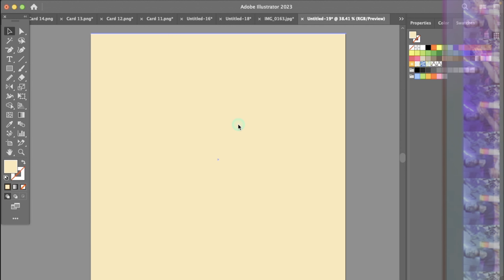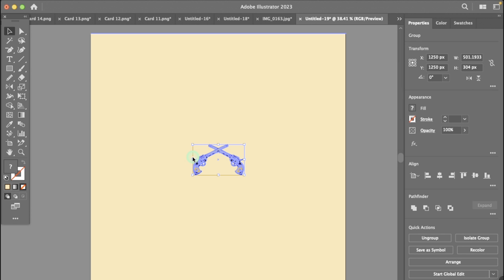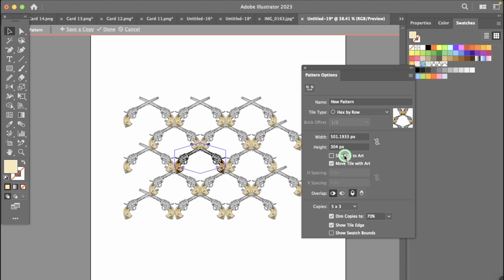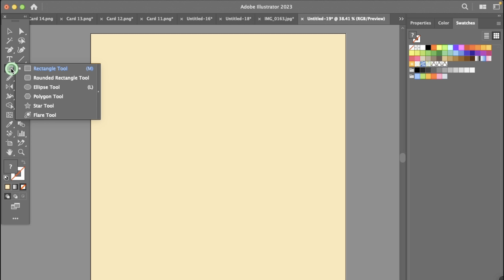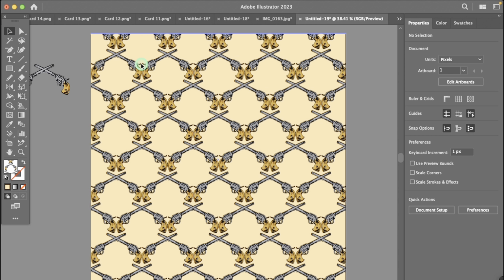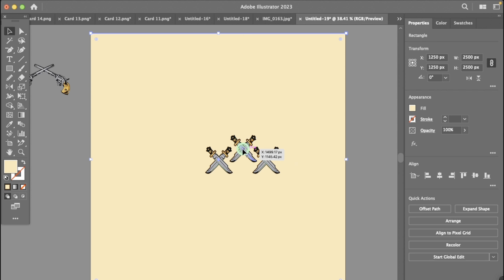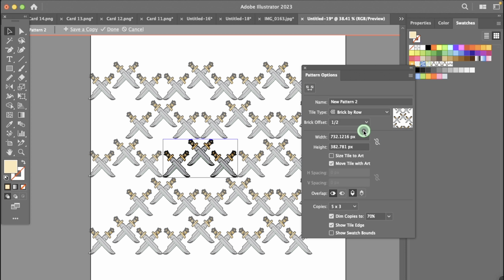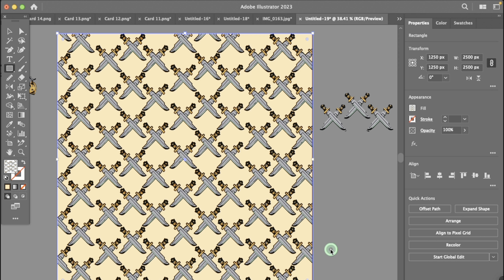Adobe ILLUSTRATOR Guides, Tricks & Tips #2 : Making *Perfect* Seamless Patterns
Making seamless, never ending patterns is a super important skill that all designers should know how to do, and how to do well. Whether is 1807 and you're creating wallpaper for Napoleon, or it's 2023 and you need a couple awesome patterns to include in your brand identity package (so your client can make awesome tissue paper, t-shirts or tapestries, a perfect pattern is an essential design feature.

Here's two quick ways to create them from a single shape, logo, or drawing. There's a dozen plus ways to make patterns in illustrator, but these are two good ones to know.

If you make a cool pattern, tag me @CBREWSTERART on IG, TT or T ( is it sad you know what I just wrote? ) I'd love to see what you made.

Also, I mean it when I say I'm taking video requests from subscribers: just drop a request, suggestion or question in the comments section of this or any other video and I'll get right on it!

I AM @CBREWSTERART here on YOUTUBE &:Instagram - Twitter - TikTok - Discord - Foundation - Gumroad - Reddit - & all the other places on the interwebs

ConorBrewsterArt on Opensea to see my NFT Art

I do all of these videos (lessons, guides, reviews etc) for FREE! If you get any value from them, small donations of even just a $1 are noticed, greatly appreciated, and highly motivating!

You can also support me by checking out my Gumroad Shop, where you can download hundreds of files of all my digital artwork (which are great for backgrounds on your cell phone & computer, or whatever else you can think yo use them for) as well as tons of awesome assets for the different applications I cover, especially Spline, Procreate, and Illustrator. Many of these products start at $0 and you can choose how much you’d like to pay/ donate etc. Find the shop in the linktree listed above.

Finally, I teach 1-on-1 lessons on all covered creative applications via ZOOM if you’re interested. ( $25/Half-hr - $40/hr ) One lesson at a time, no commitments.

I’m a tiny channel, here to serve you guys, so any requests for videos left as comments on previously published ones will be seriously considered and likely produced! Just drop a quick suggestion.

God Bless
-Conor Brewster